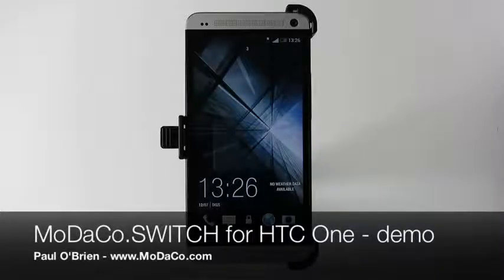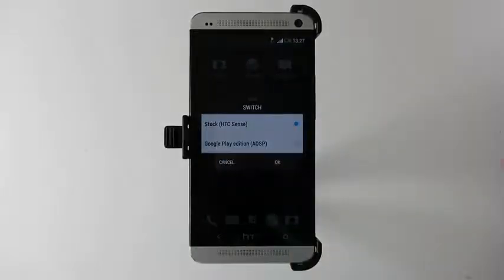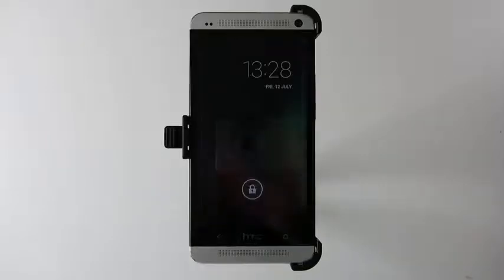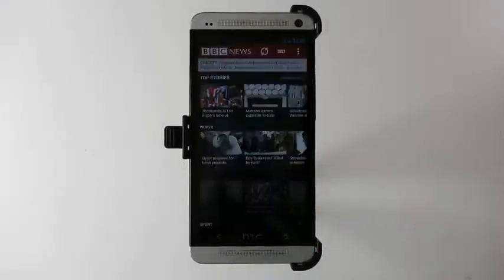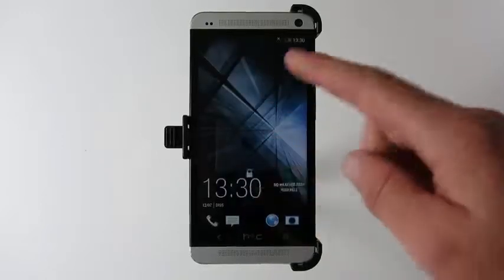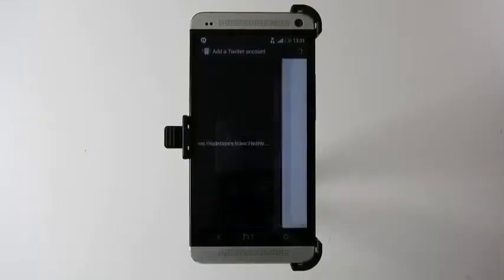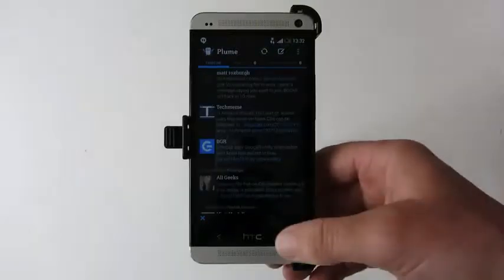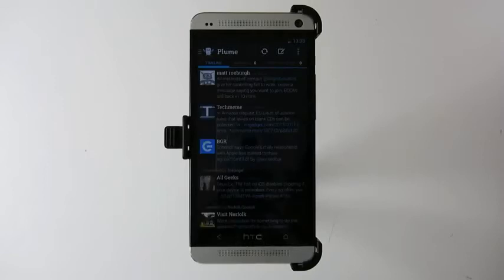Demo Test MoDaCo SWITCH on HTC One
This is a demo video of MoDaCo.SWITCH for the HTC One, which allows you to switch between Sense and Google Play edition ROMs on the fly, without losing any data.